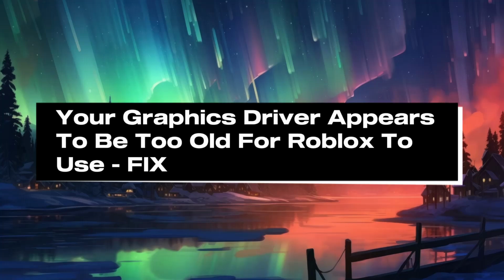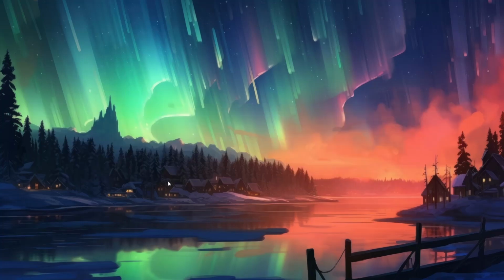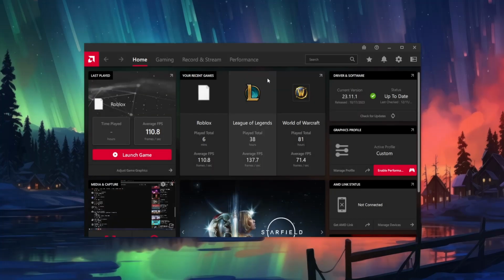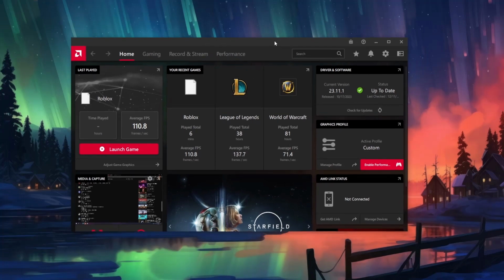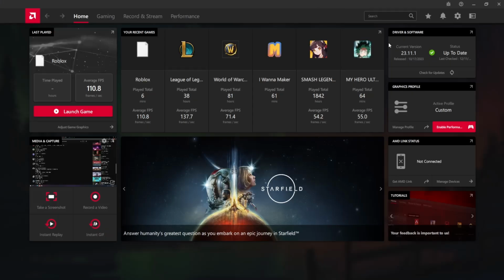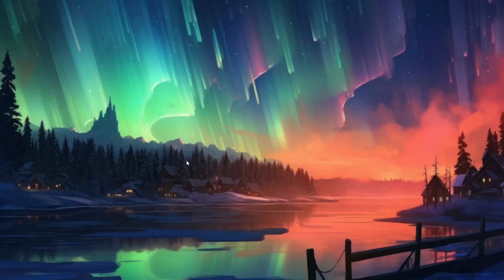Your Graphics Driver Appears To Be Too Old For Roblox To Use (FIX)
In this video I show you how to fix "Your graphics driver appears to be too old for Roblox to use". If Roblox is telling you to update your driver then this is the tutorial for you.